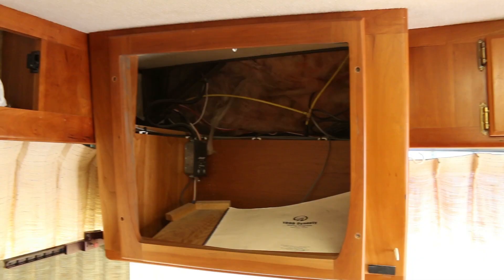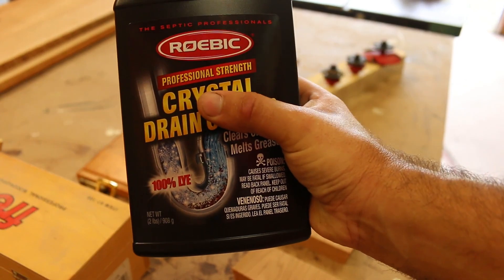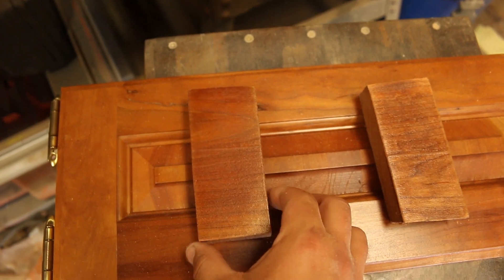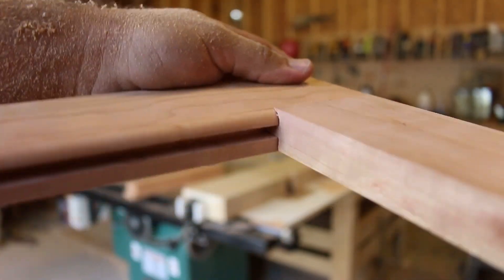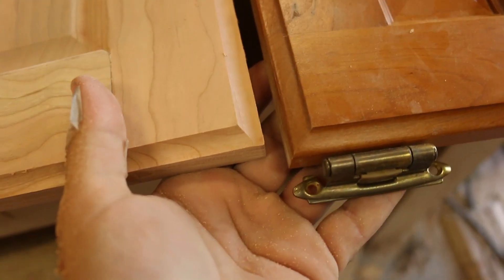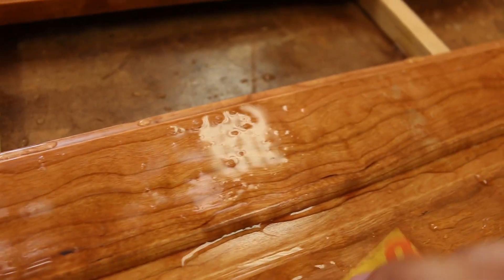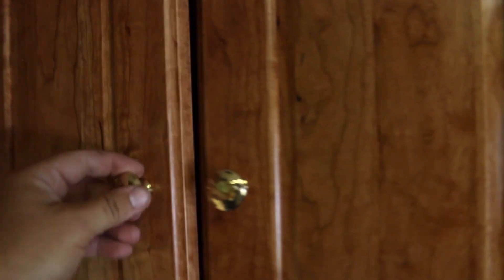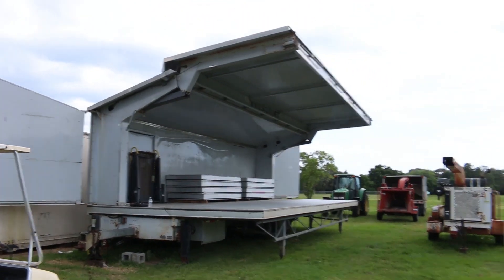Replacement RV Cabinet Doors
For some reason my camera didn't record that I used a very diluted lye/water mix AFTER applying the stain to make the wood appear a little darker.  That's why the cut to the polyurethane looked a little darker.   It didn't work as well as using lye directly on the cherry, but it helped a little when things weren't looking right.

Drain  cleaner I used: